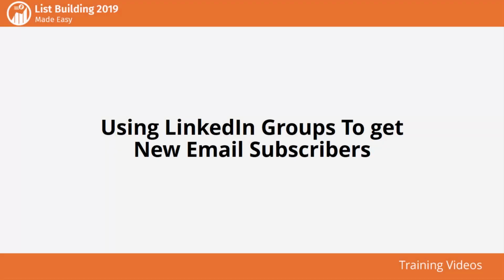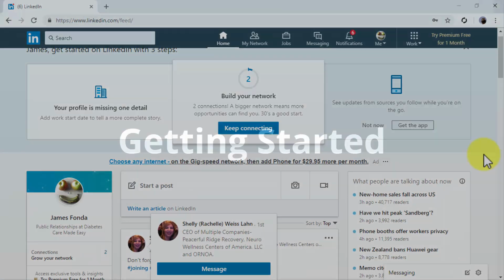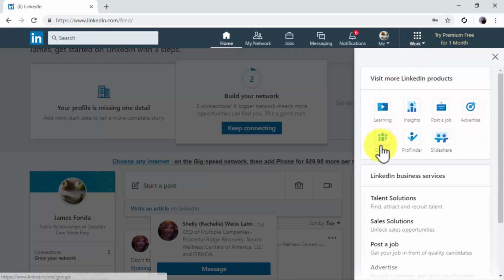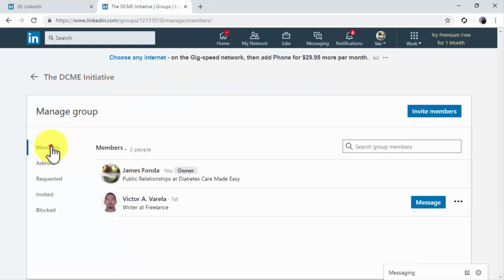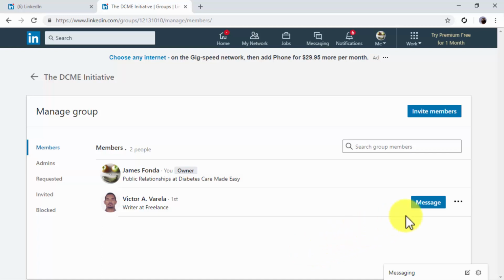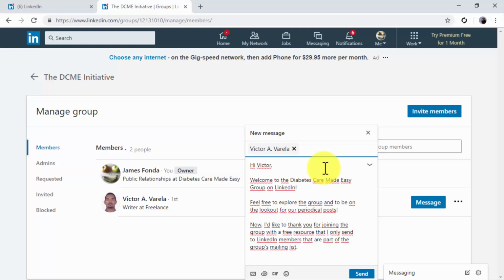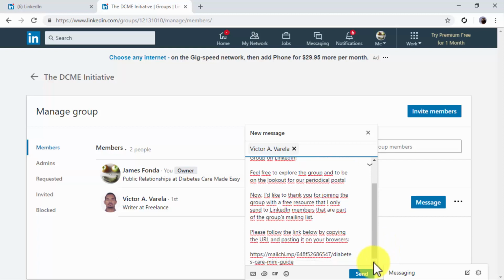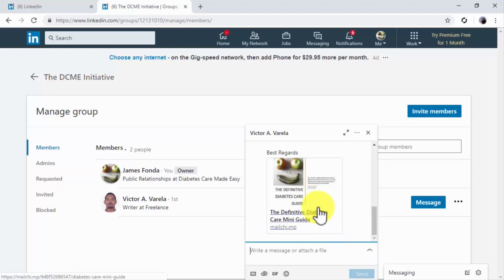Using LinkedIn Groups To get New Email Subscribers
"List Building Made Easy” is a video course that will make you an entrepreneur in a matter of days and you will be able to spin passive MONEY at a high speed. Experts of this video course have done an innovation with many Money-making tips. These Innovations will make you the leader in the field of online business through which you will earn a lot of CASH. As we know MONEY determines your lifestyle, so you are going to experience a change in your LIFESTYLE after going through this video course. Just a single click will change your lifestyle drastically within a few hours that you would not have imagined.